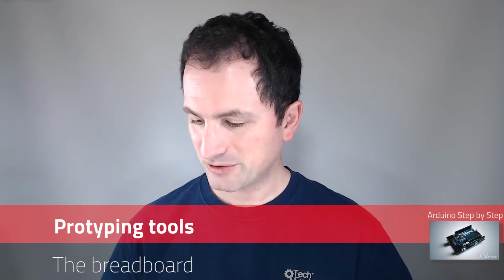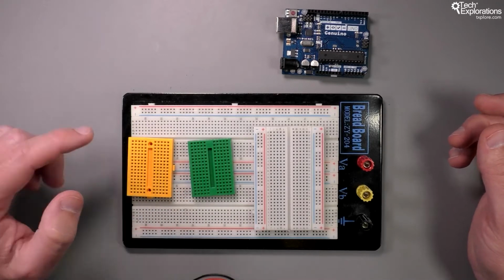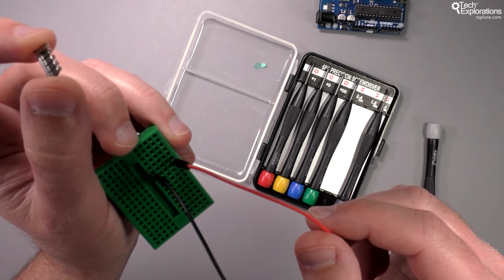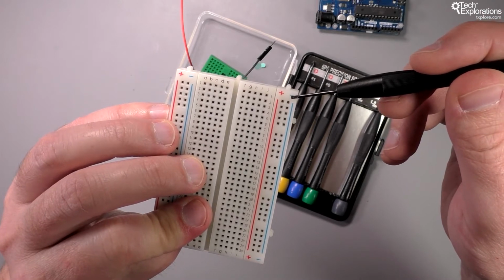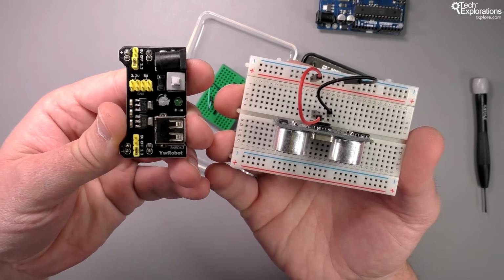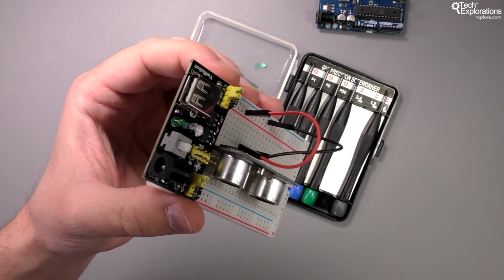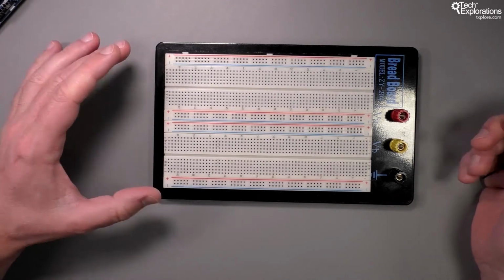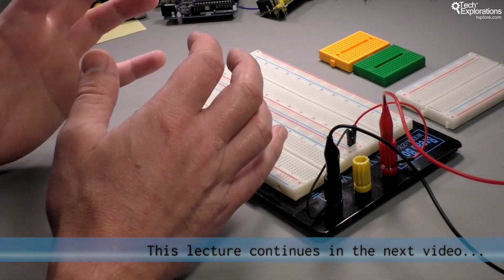0100a - Prototyping basics and the breadboard